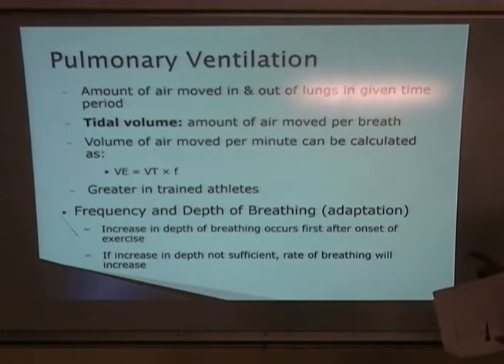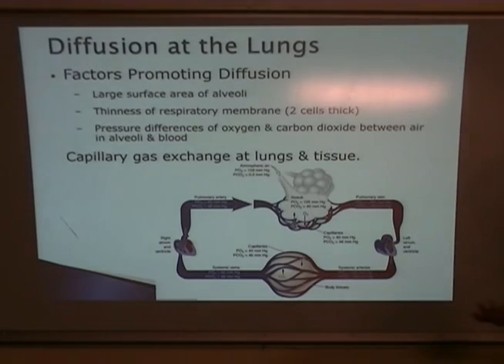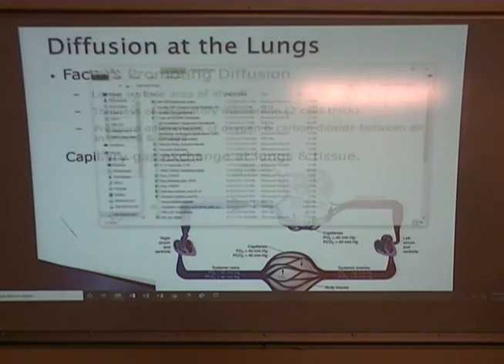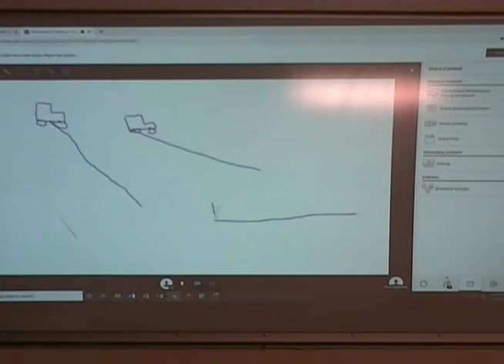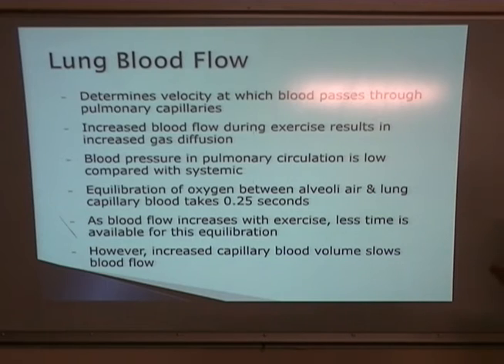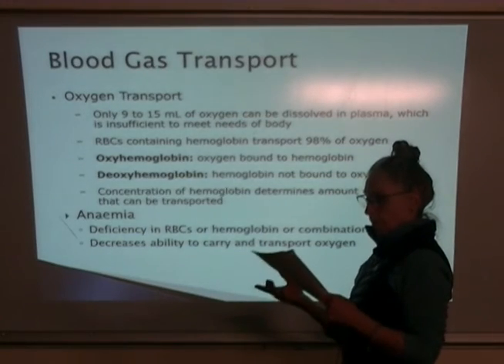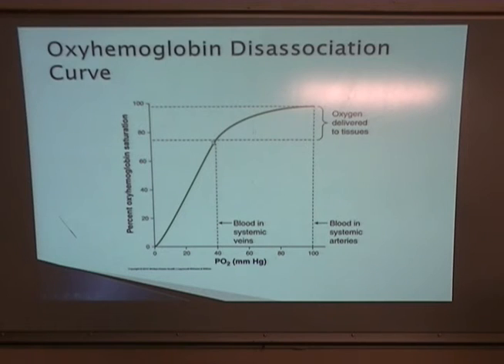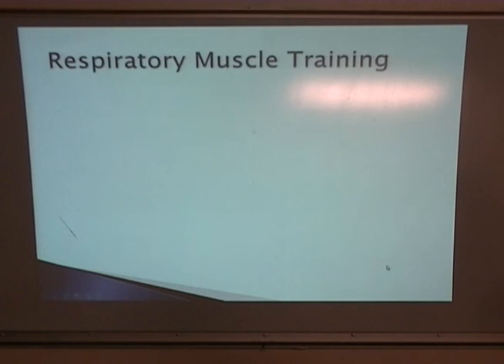HPE 313 Mar 12 21